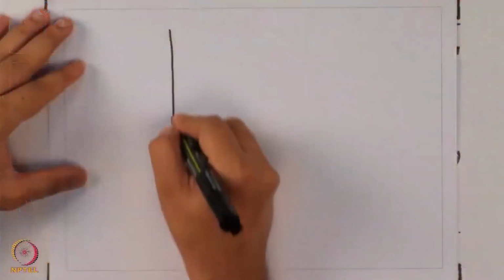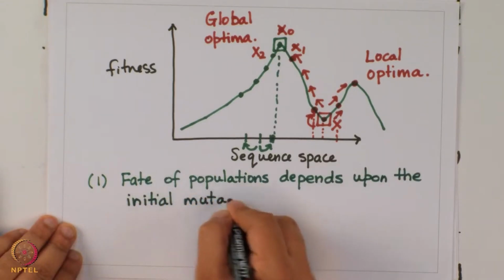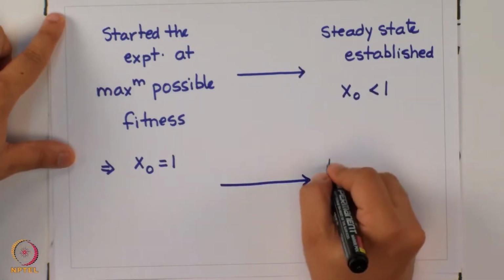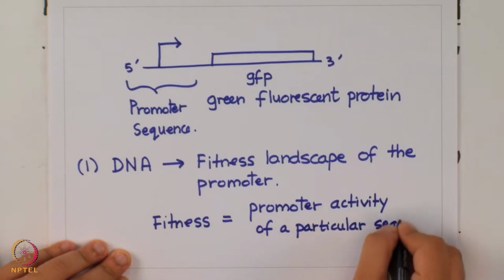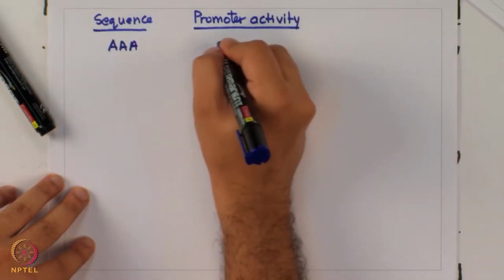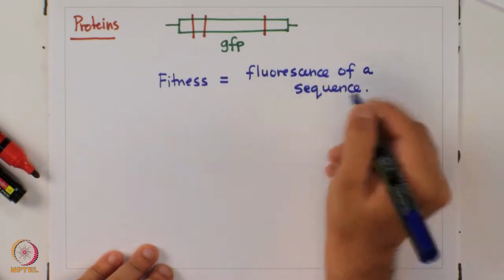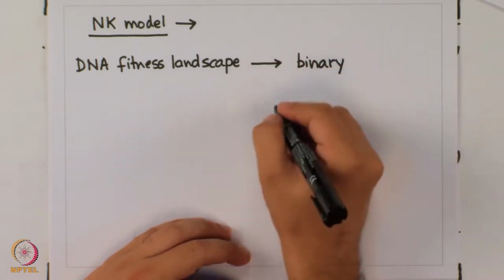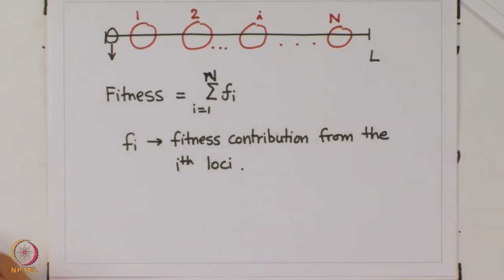Lecture 17 : Obtaining Fitness Landscapes Experimentally